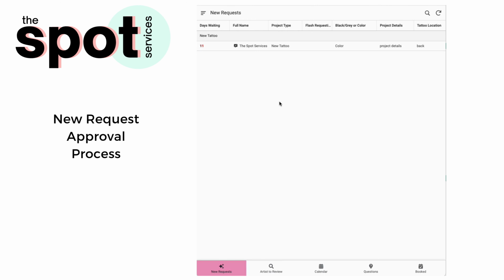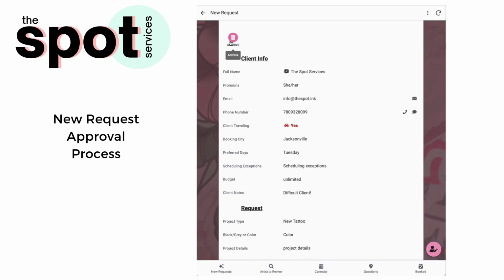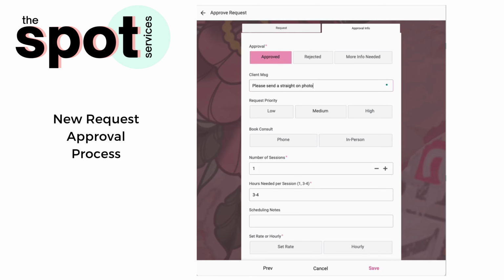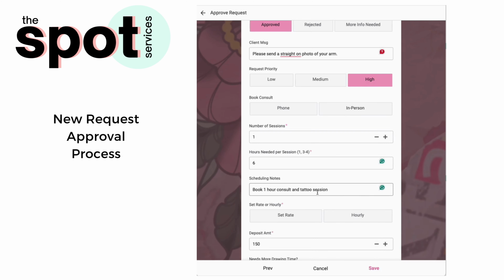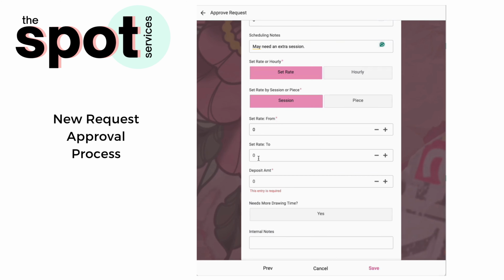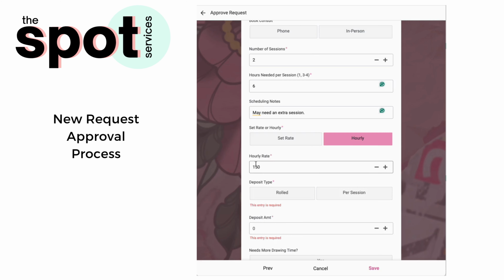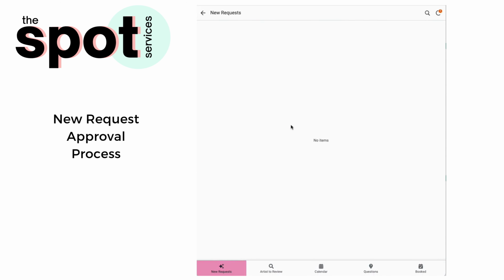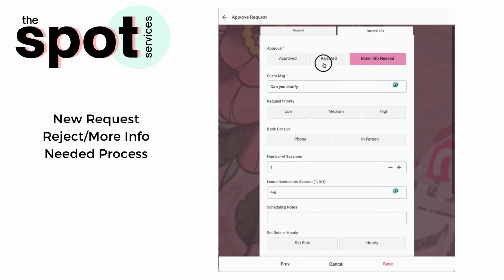The Spot Services - New Request Overview Single Artist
Review the process on how new requests are submitted and go through the artist approval review process in a single artist tattoo scheduling application created by The Spot Services.